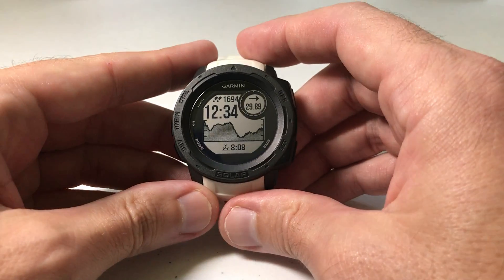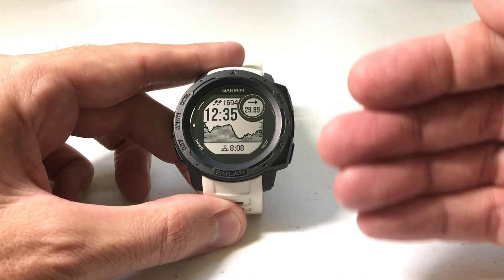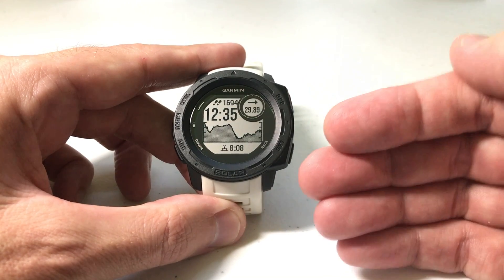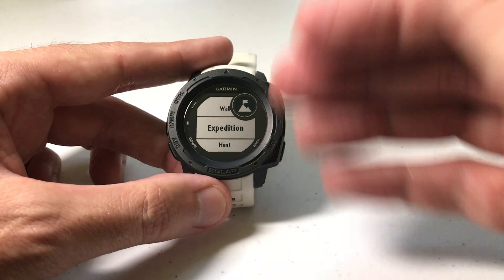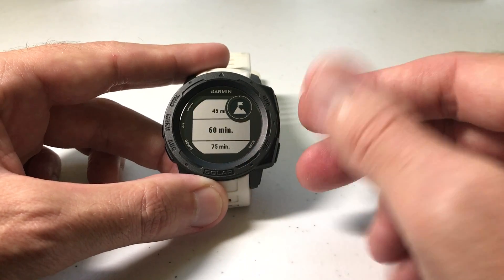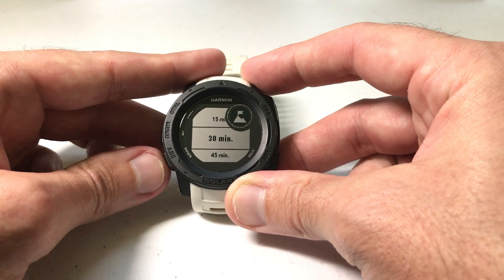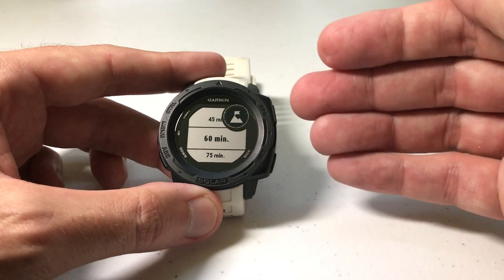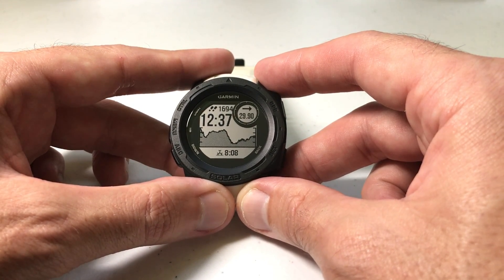Garmin Instinct - Adjust Track Point Recording Interval (Expedition Only)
How to adjust the track point recording interval in the expedition activity on your Garmin Instinct.